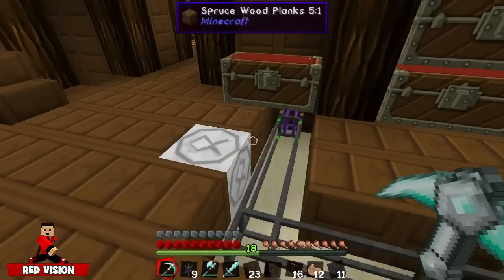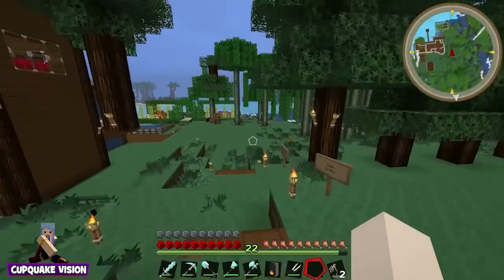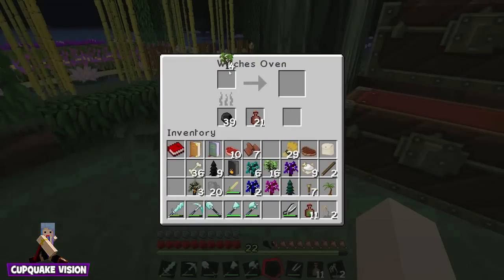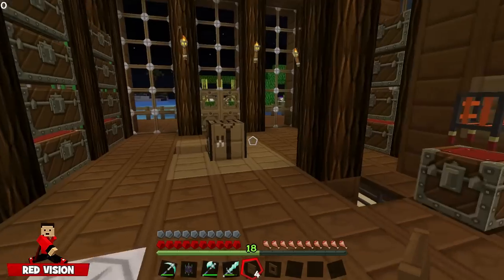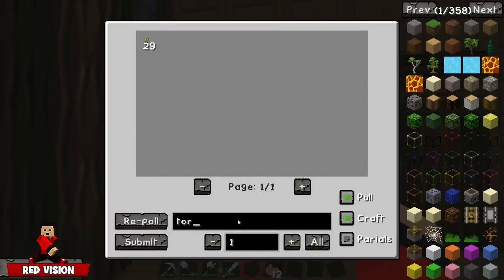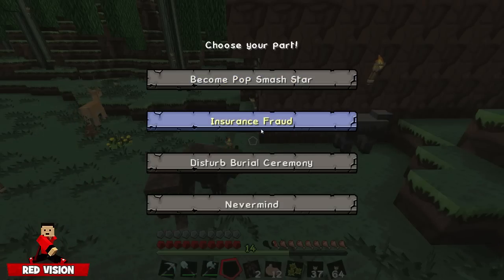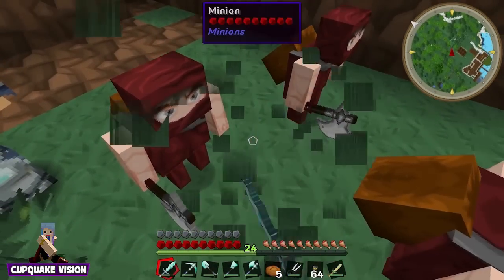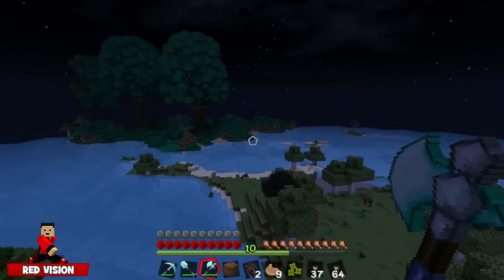"PROJECT RED STORAGE" Cloud 9 - S2 Ep.5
On this episode of Cloud 9, we upgrade our storage with Project Red! We also show you our progress for our new tree farm!

Submit your Fan-Art to the Cupquake Facebook Page so we can add it to the end of our episodes!!

Mods in this Season:
Advanced Genetics
Archimedes Ships
Artifice
Autoblocks
Better Storage
BiblioCraft
Biomes o' Plenty
BuildCraft
CandyCraft
Carpenter's Blocks
Chisel
ChocoCraft
Darwin
DecoCraft
Dragon Mounts
Enhanced Portals 2
Flan's Mod w/ Parts Pack/Modern Warfare/Titan Pack
Food Plus
Fossils and Archaeology
CannibalVox
Galacticraft
Hamsterrific
Hamsters Forever
Hats
IndustrialCraft
Liquid XP
Map Writer
Minecraft Comes Alive
Minecraft Minions
More Swords Mod
Morph
Mr. Crayfish's Furniture Mod
Natura
Necromancy
Not Enough Items
NEI Plugins
Open Blocks
Project Red
qCraft
Random Things
Saintspack (Dubstep Gun)
Secret Rooms
Statues
Sync
The Necromancy Mod
Thermal Expansion
Tinkers Construct
Trailmix
TwilightForest
Waila
Waypoints
Witchery
World of Dinos
Zan's Map

Cloud 9 Intro Created by Red!